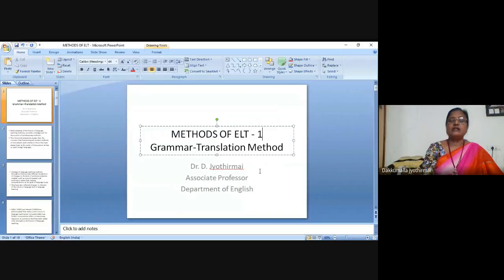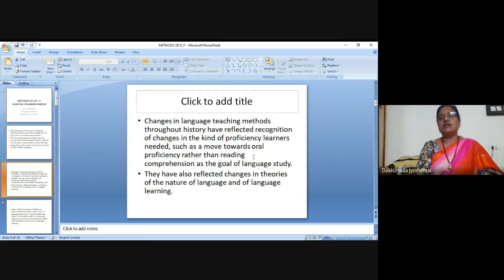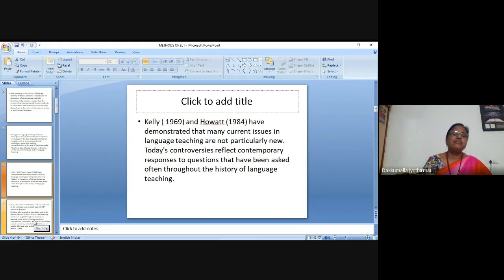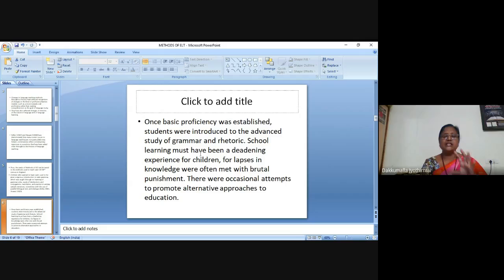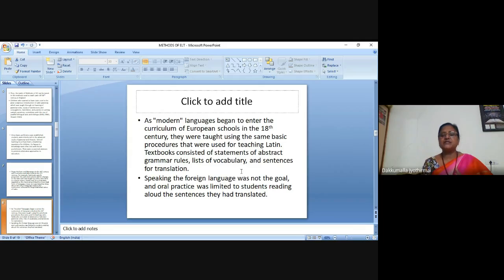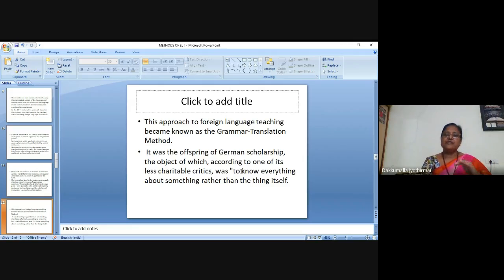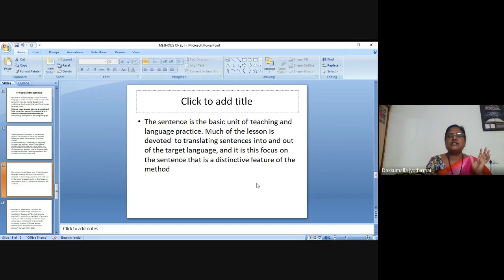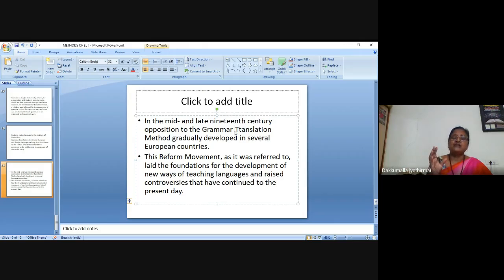SEMESTER -III, PAPAER -V, LECTURE - XV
GRAMMAR TRANSLATION METHOD - ELT3